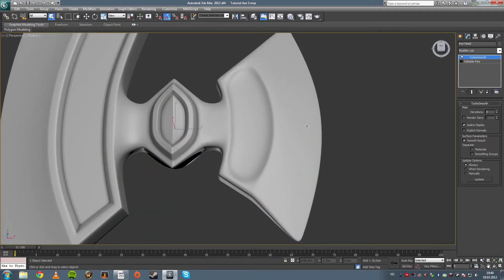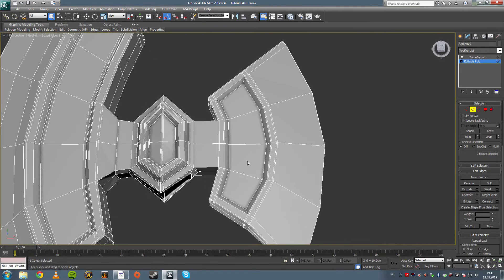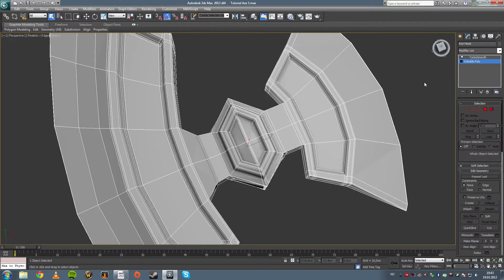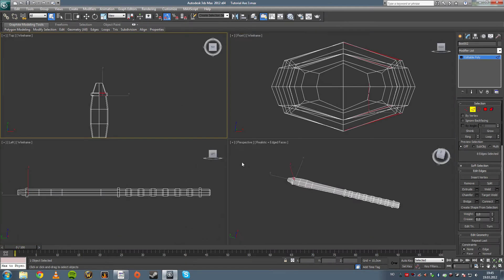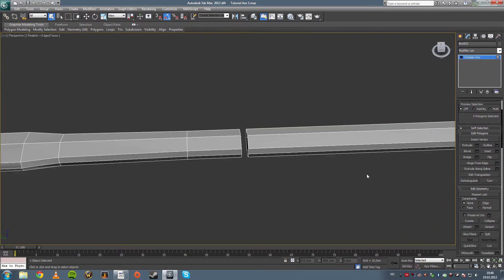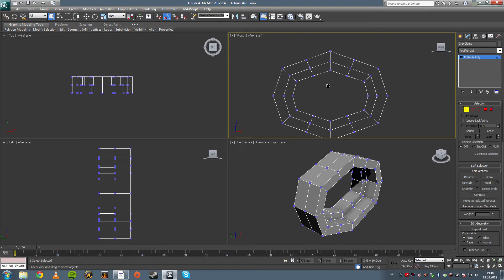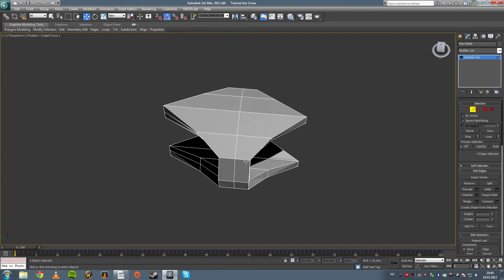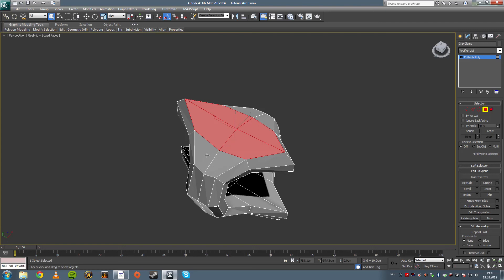Sub-D Modelling in 3Ds Max Part 3